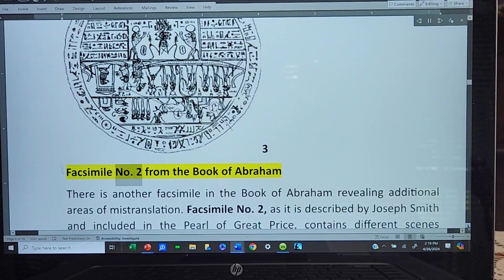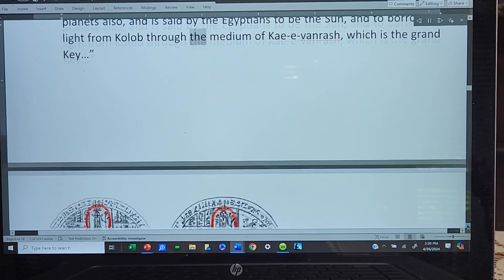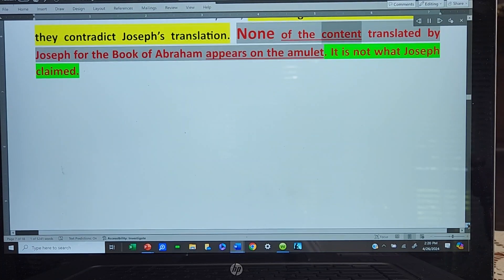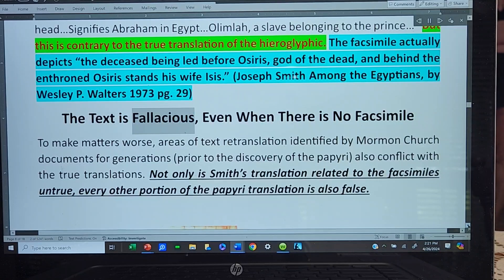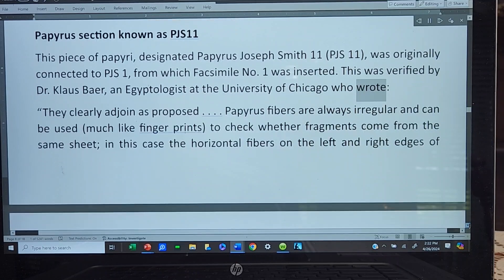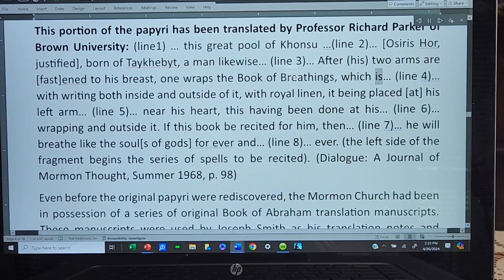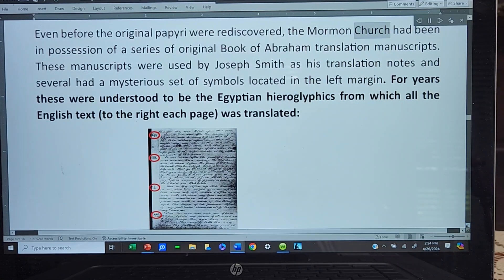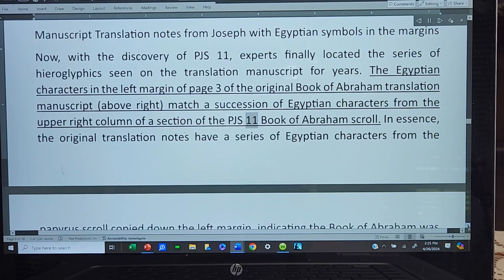V3 April 26, 2024